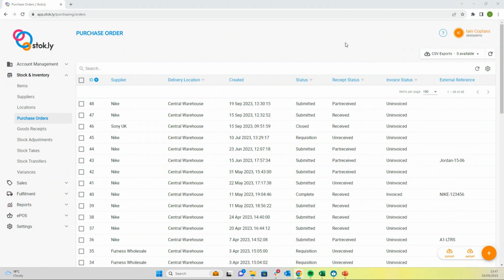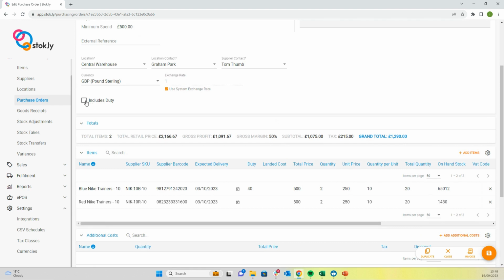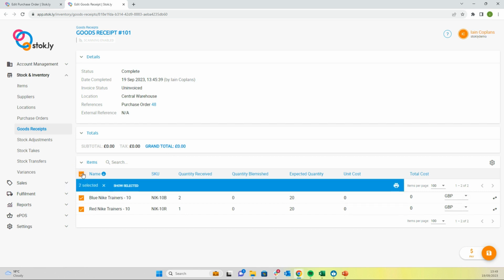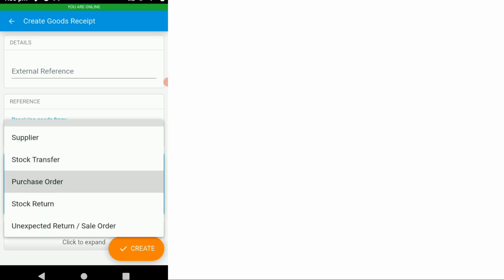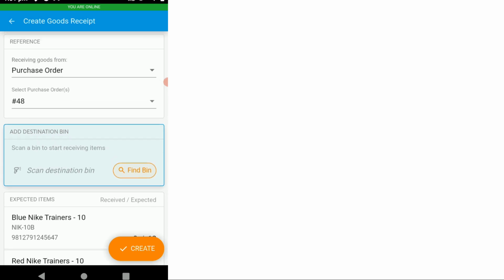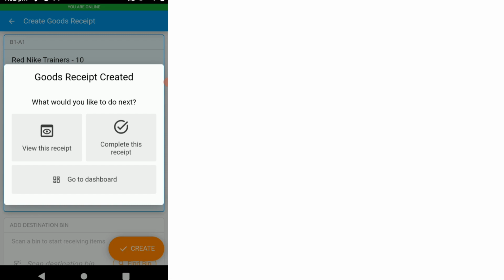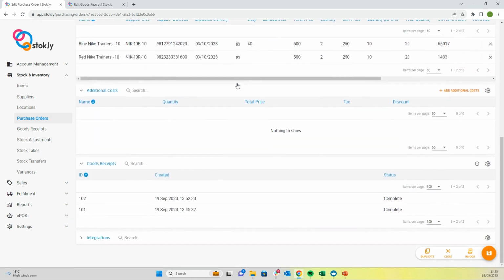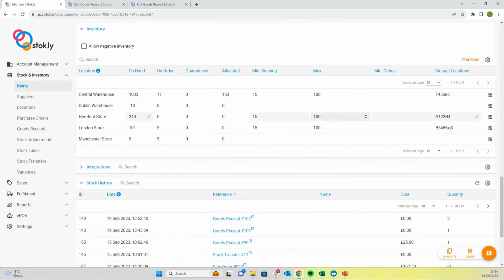Stock App: Receive Goods In Against A Purchase Order Using BIN Locations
This video takes you through an Overview of the Stock App: Receive Goods In Against A Purchase Order Using BIN Locations

Stok.ly provides retailers and wholesalers with a seamless, user friendly approach to multichannel B2C & B2B sales, real time multi-channel and multi-location inventory management, warehouse management, multi-currency sales & purchasing and Pick, Pack & Dispatch delivered via the cloud, for unlimited users, on any device.

BIN Location inventory management